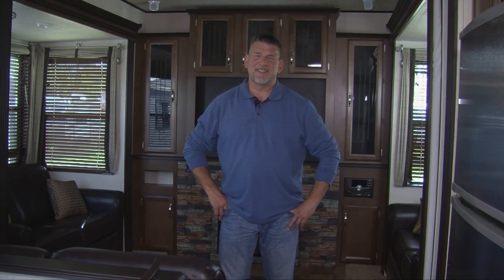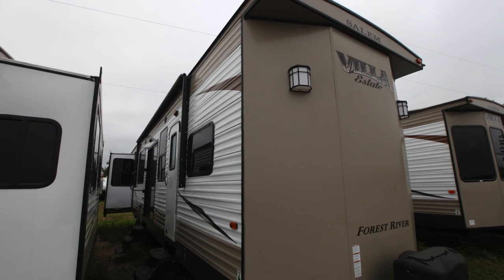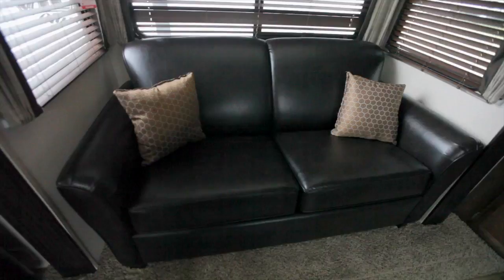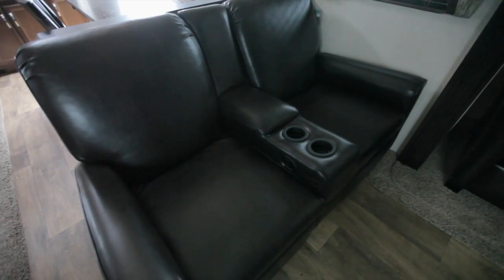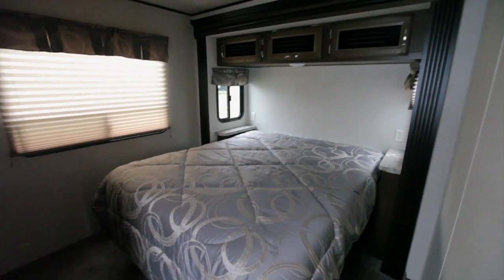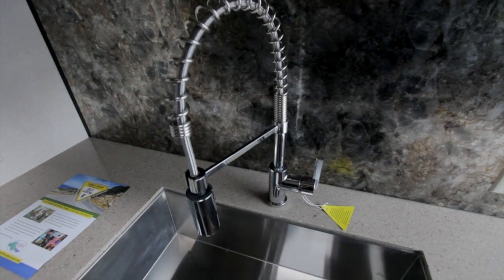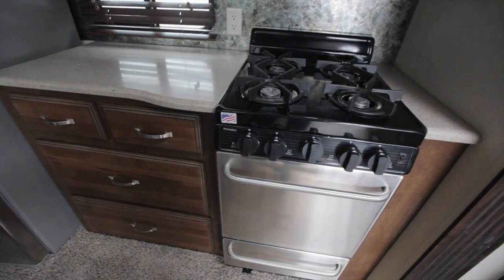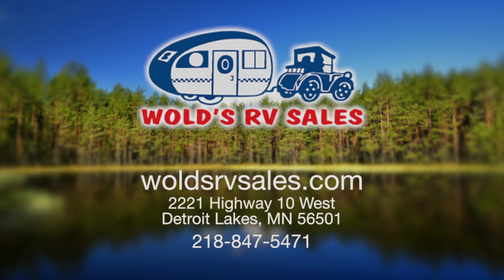Salem Villa Estate 395RET